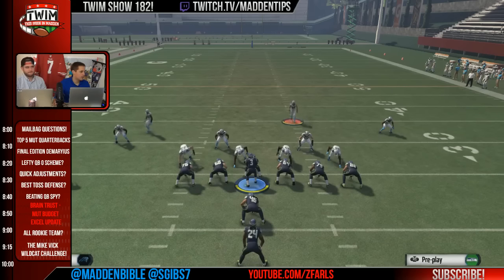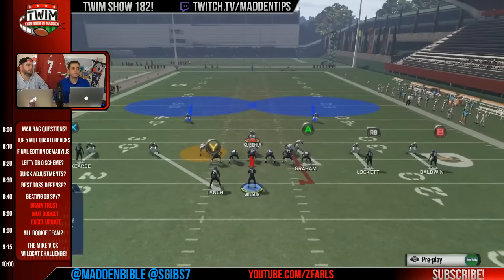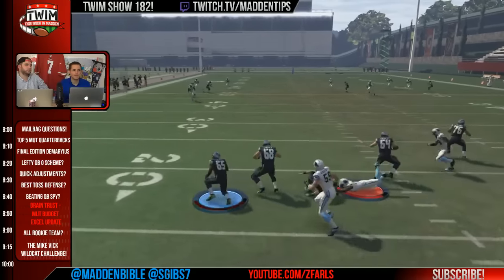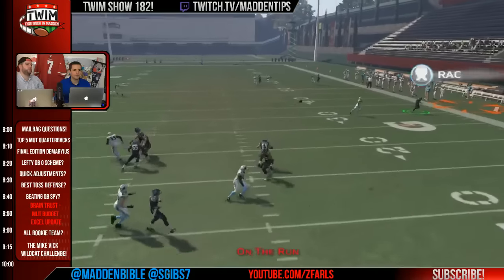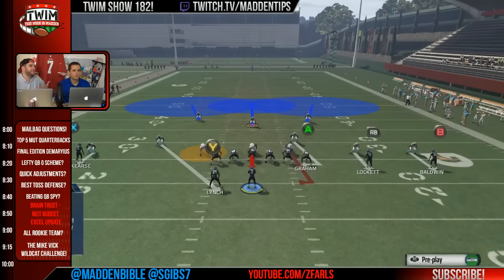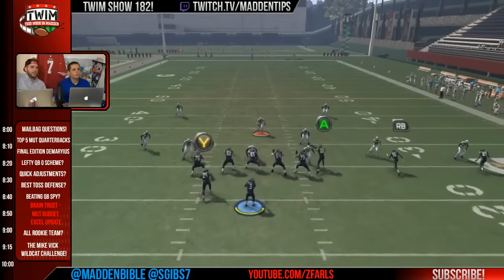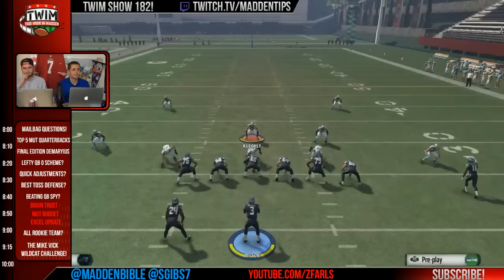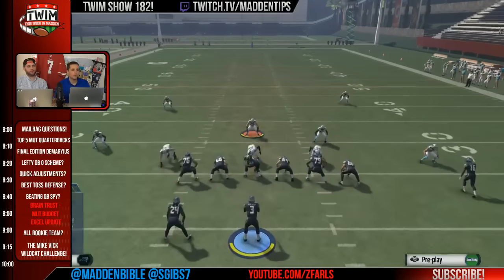Madden 16 - How To Beat Man To Man With QB Spy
Madden 16 Passing Tips Vs Cover 2 Man